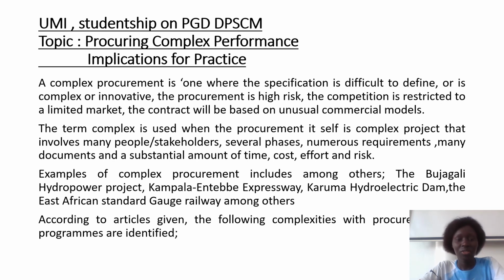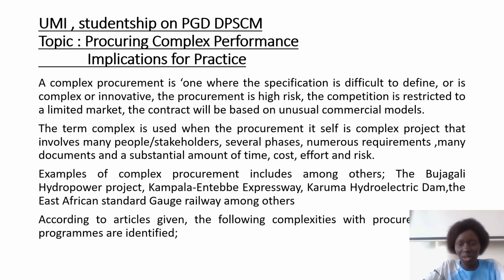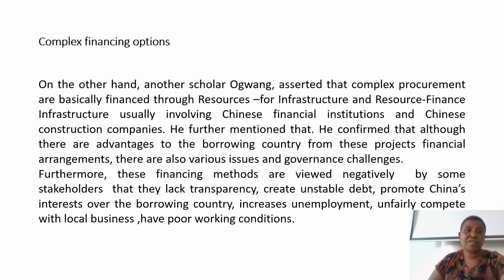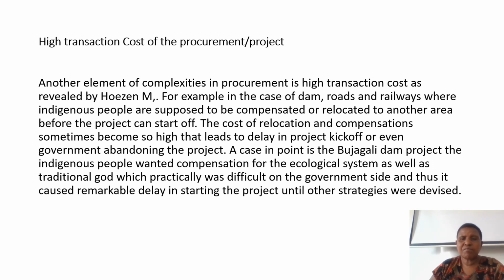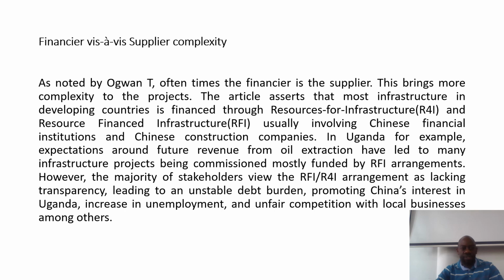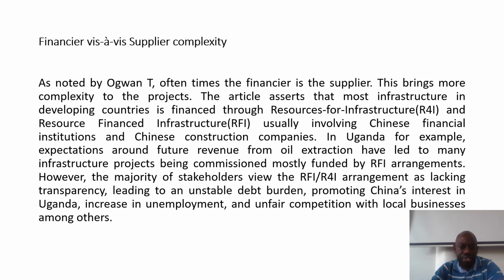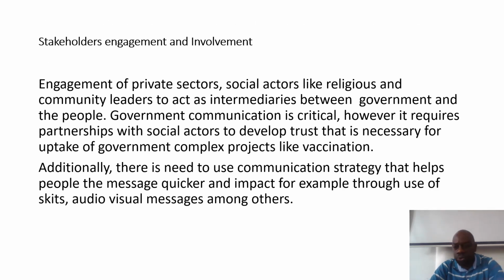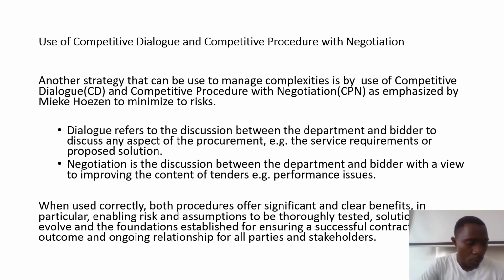GROUP 4 COURSE WORK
This upload is Group 4 Coursework on the Complexities in PPPs and suggested  strategies to address them